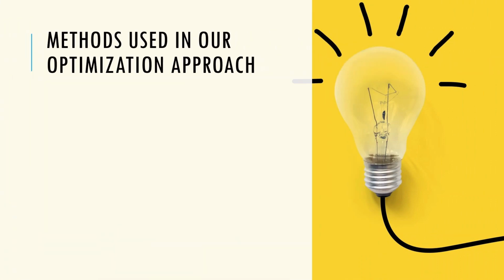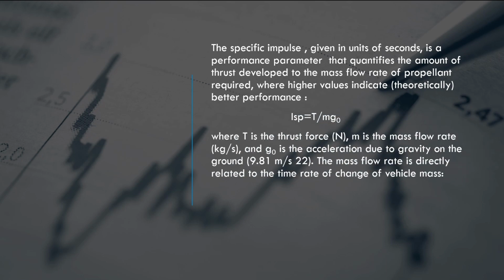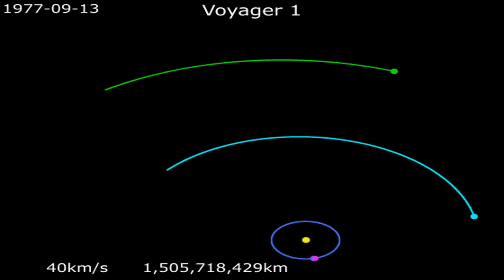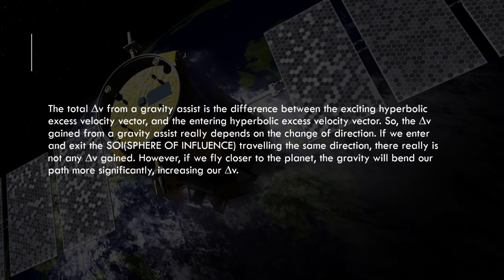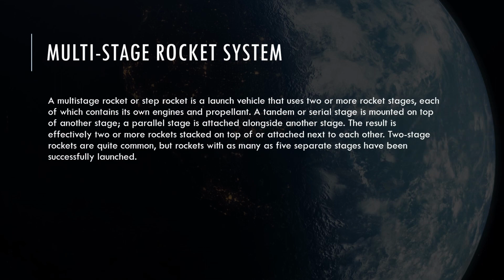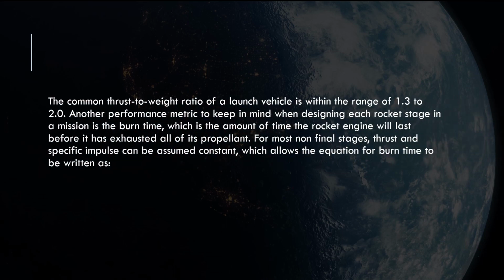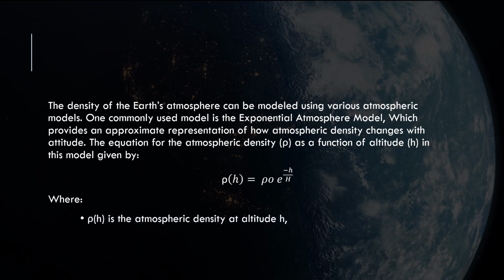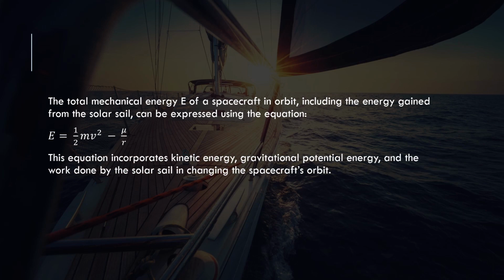Calculus Project: Optimization of trajectory in Interplanetary space travel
This is the calculus project given to our college.
It basically provides an optimization approach in interplanetary space travel in terms of cost, fuel, and energy.